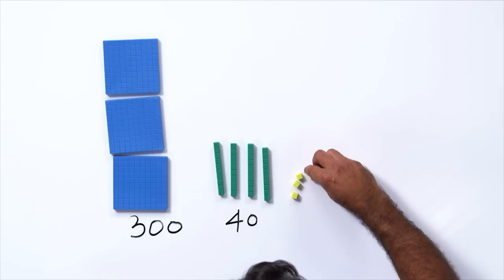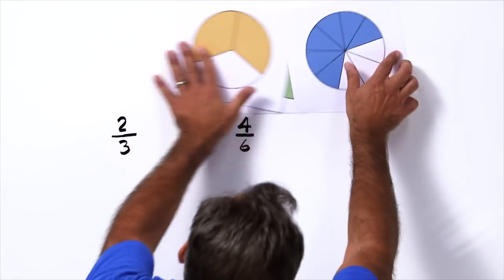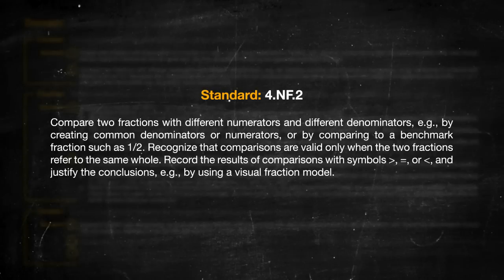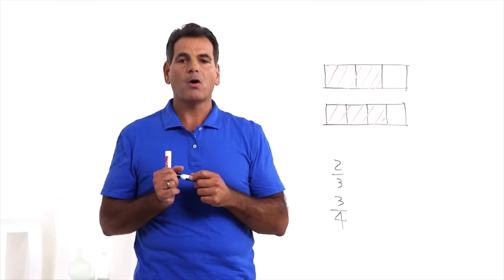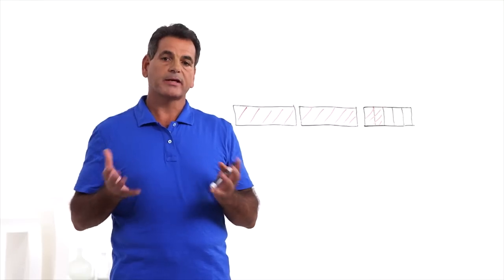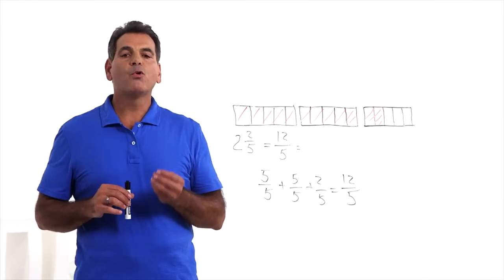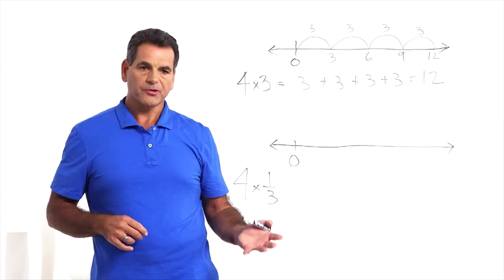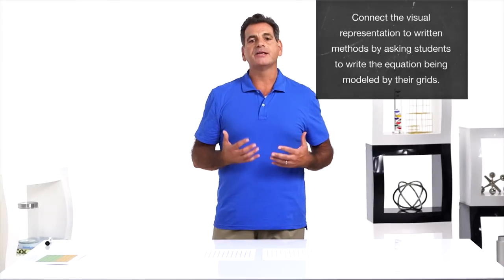Math Studio Talk: Common Core Instruction for 4.NF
This video addresses the fourth grade math standards and includes such topics as:

- Extend understanding of fraction equivalence and ordering.
- Build fractions from unit fractions.
- Understand decimal notation for fractions, and compare decimal fractions.